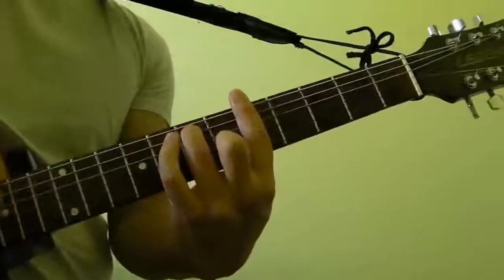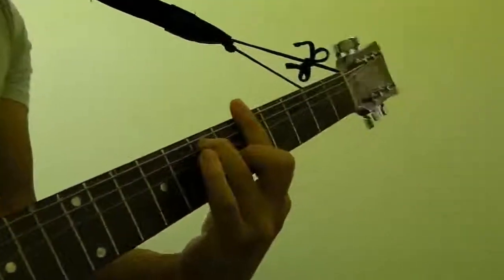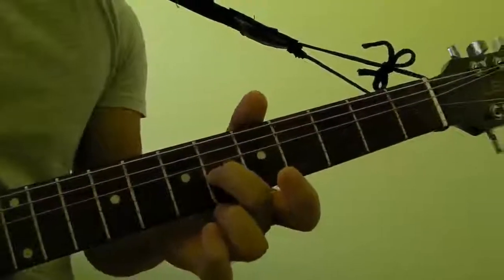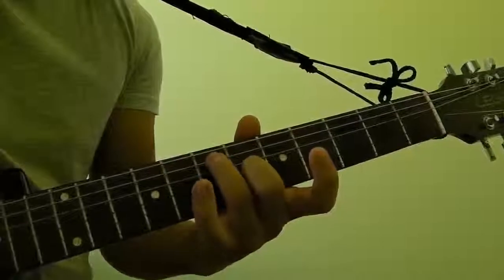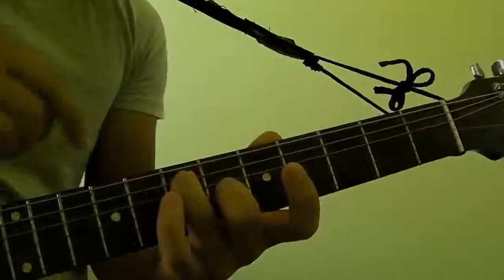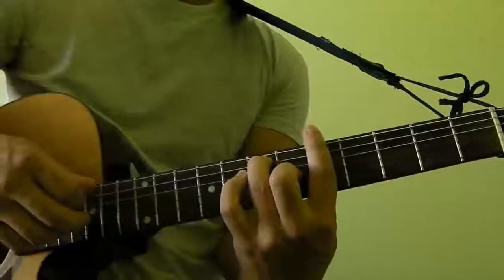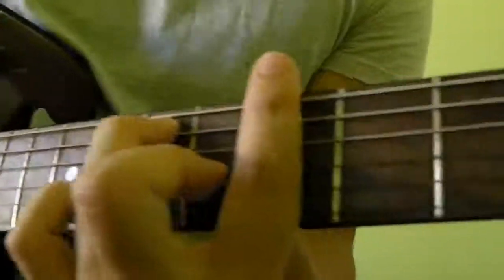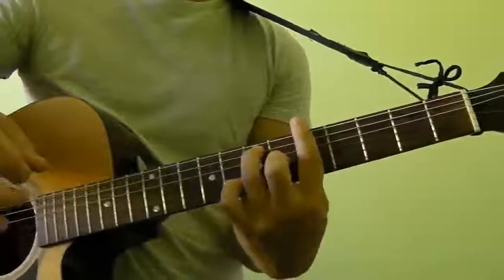How to Play A7 Guitar Bar Chord